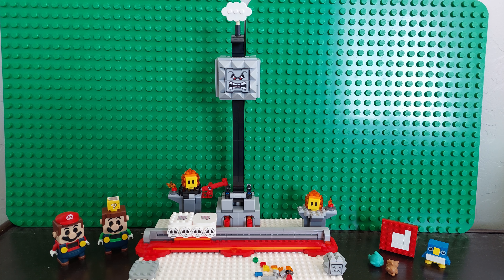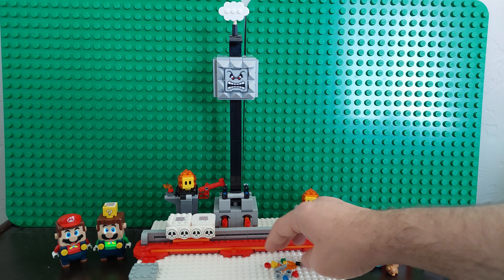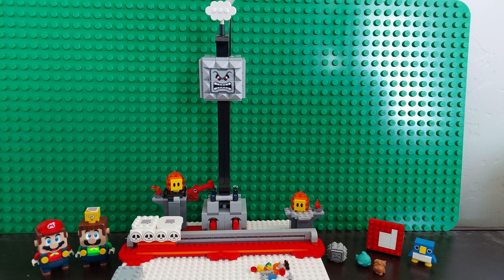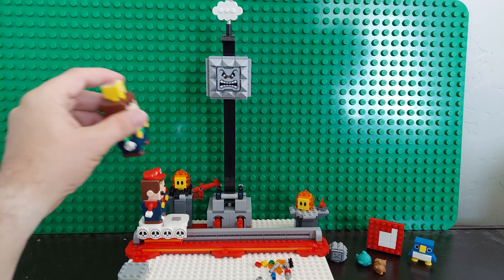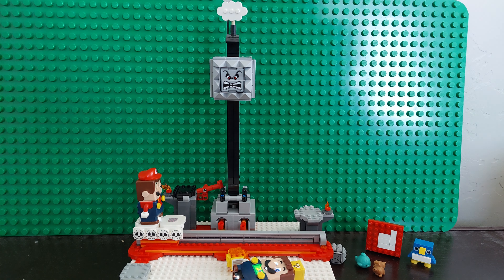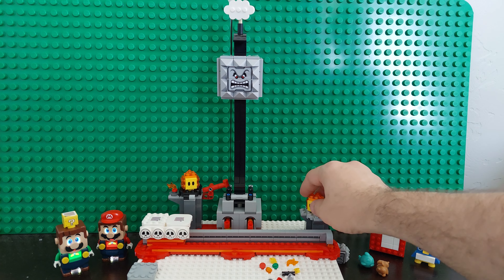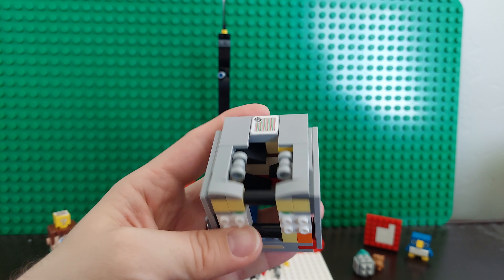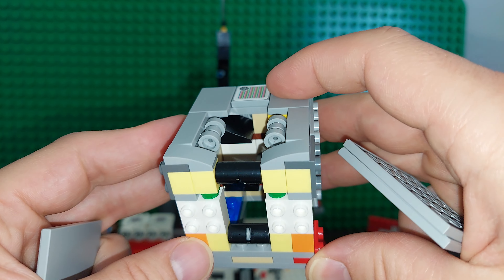LEGO Super Mario/Luigi/Peach Thwomp Drop Review 71376 Fire Bubble + Thwimp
Tell your friends, tell your neighbors! Heck, tell you enemies, I'm fine if with them watching me too!